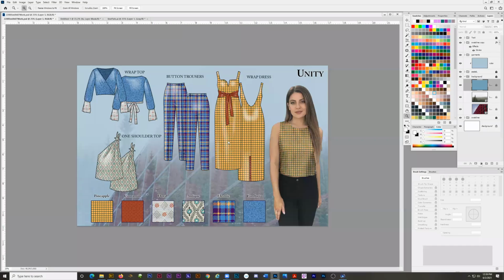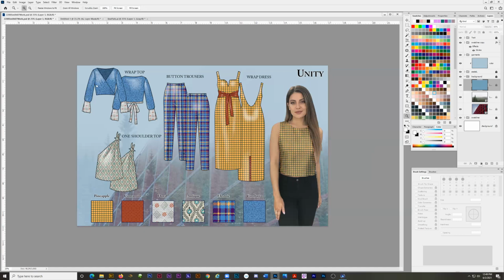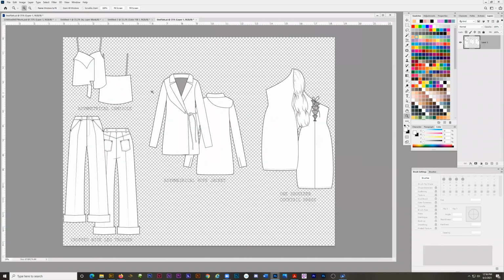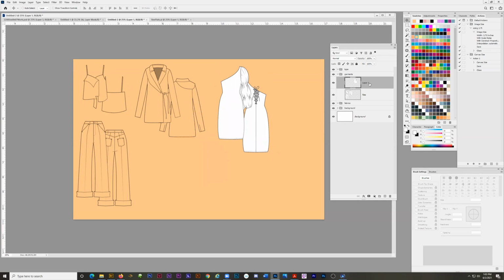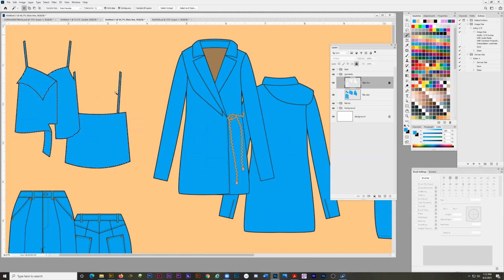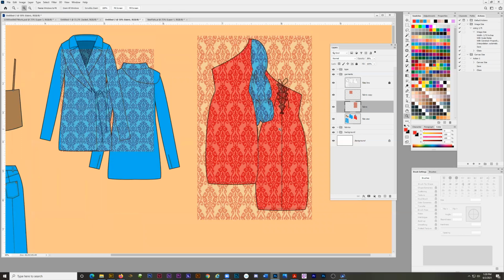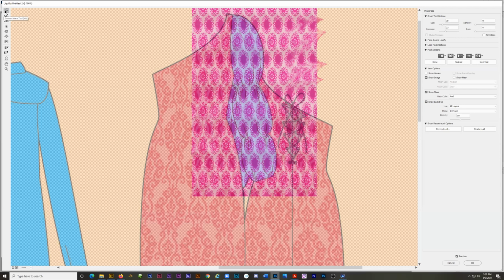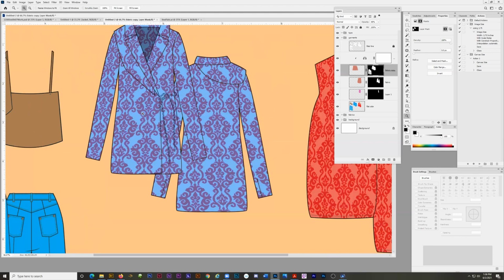Photoshop digital flat shading